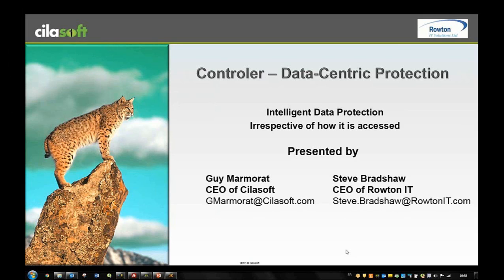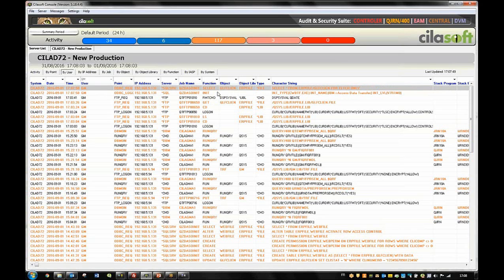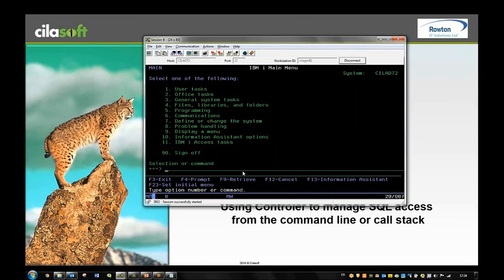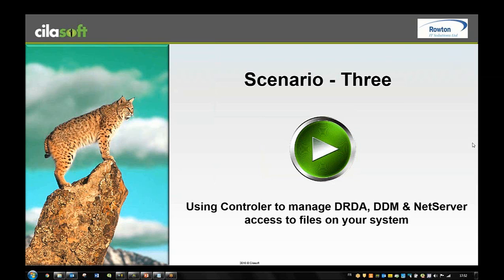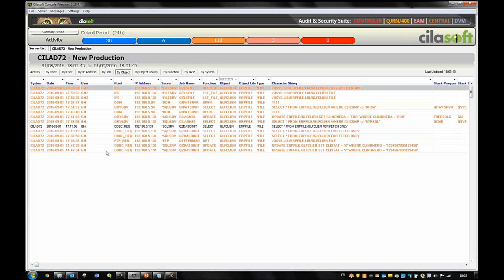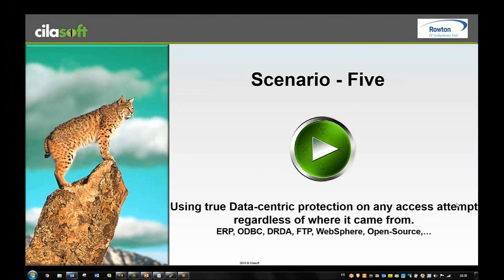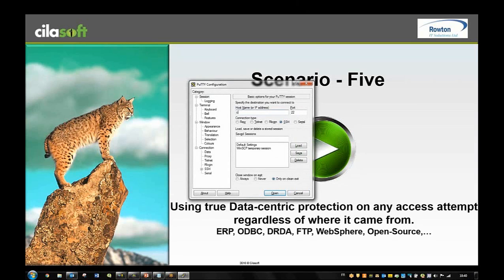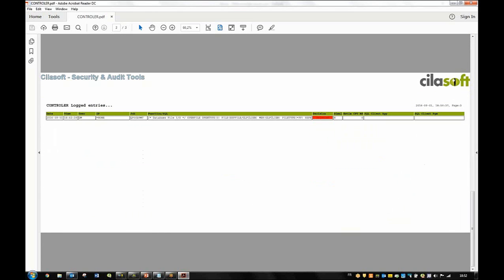Recorded Webinar Cilasoft CONTROLER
The ultimate in data protection tools brings Data Centric protection to your system.